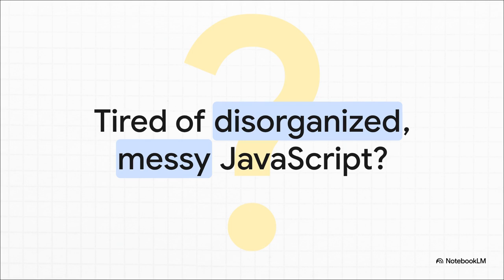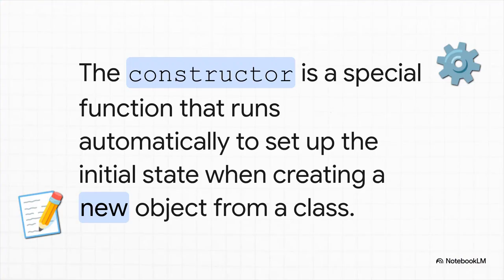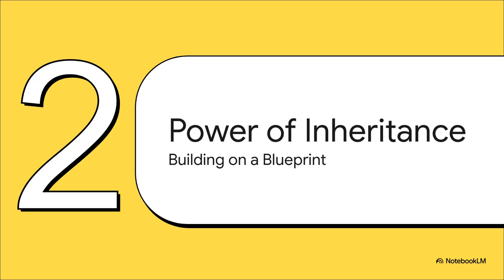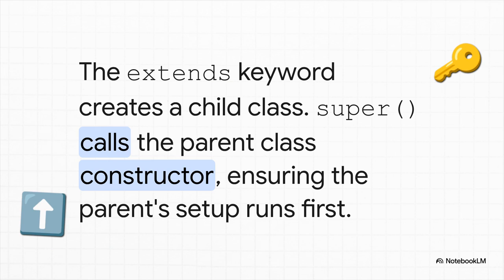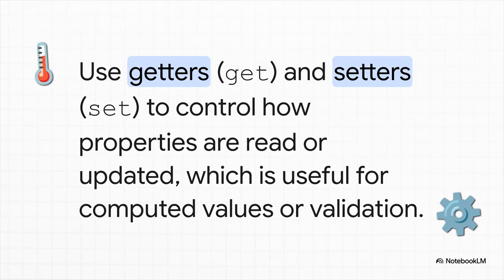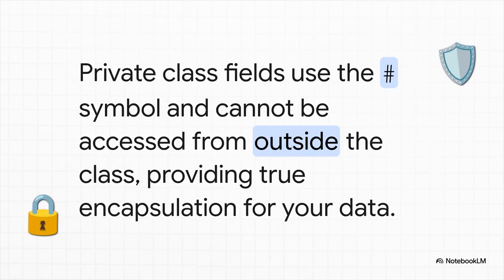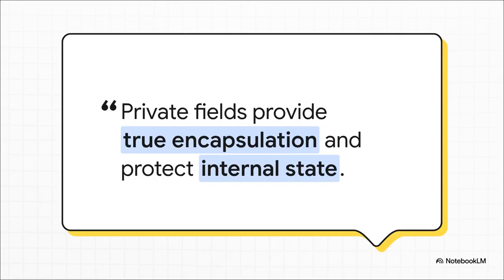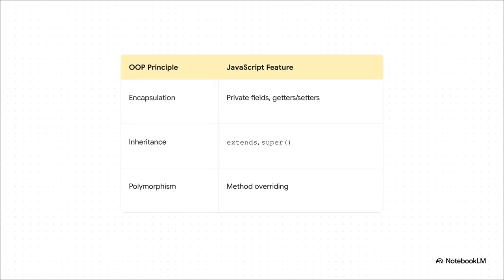JavaScript OOP: Classes and Objects Deep Dive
🎓 JavaScript OOP: Classes and Objects Deep Dive | Uwise JavaScript Series – Ep 23

Object-Oriented Programming (OOP) is a foundational concept in modern software development. In this lesson, we take a **deep dive into JavaScript’s class-based OOP system**, covering everything from basic class syntax to inheritance, encapsulation, and real-world object modeling.

Whether you're transitioning from procedural JavaScript or learning how to build scalable applications, this episode breaks down OOP with **clear examples and best practices**.

🧠 **What You’ll Learn**:

* Creating objects using classes and constructors
* Defining and using class methods and properties
* Understanding `this`, `super`, and constructor behavior
* Inheritance and the `extends` keyword
* Encapsulation with private fields and methods
* Static methods and properties
* Real-world use cases of OOP in JavaScript
* How class-based OOP relates to prototype-based OOP

🛠️ **Hands-On Examples**:

* Building a `User` and `Admin` class with inheritance
* Using private fields for encapsulation
* Modeling objects like `Car`, `Book`, or `Employee` using class syntax
* Demonstrating polymorphism and method overriding
* Creating reusable, maintainable code with classes

💡 **Why This Matters**:
Understanding OOP is essential for mastering **JavaScript frameworks** like React, Vue, and Angular—and for writing code that is modular, maintainable, and testable.

⏱️ **Timestamps**:
00:00 – Introduction to OOP

📚 **Resources**:

* [Uwise Blog: OOP in JavaScript Explained](#)